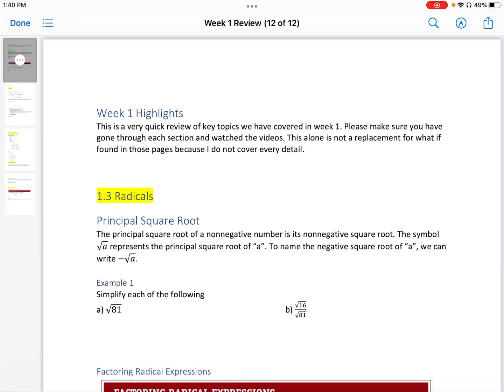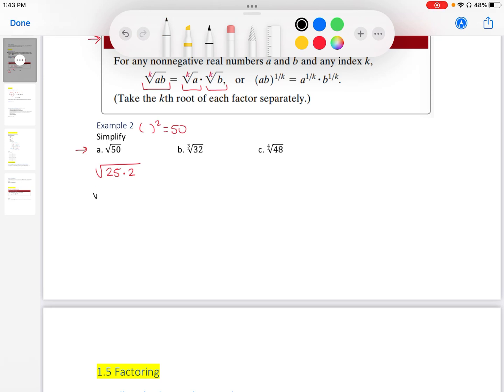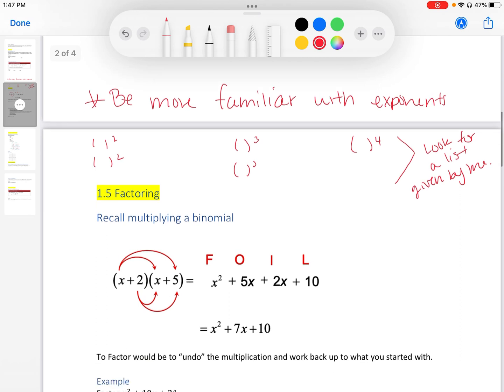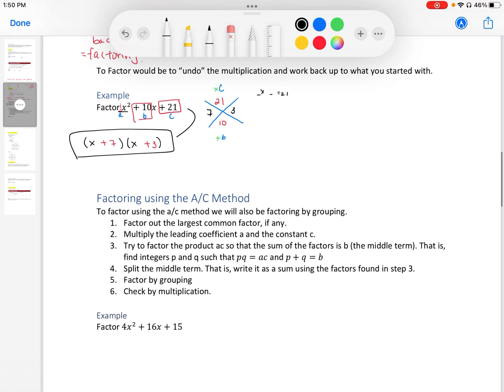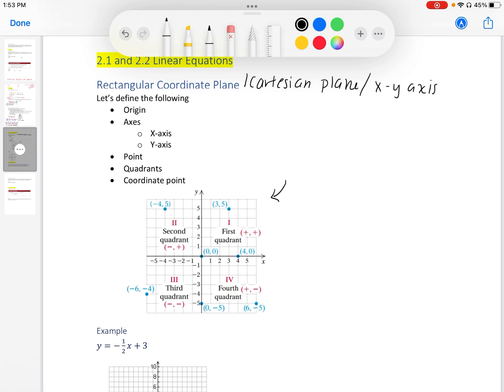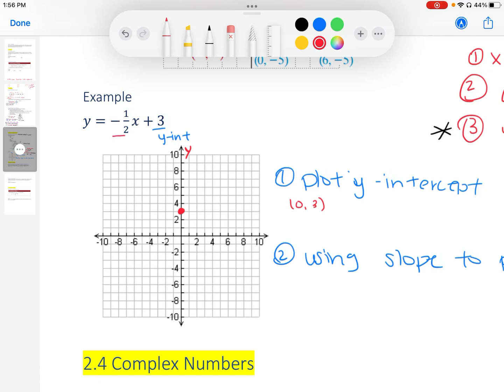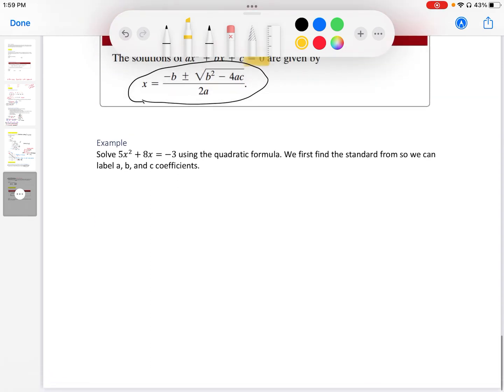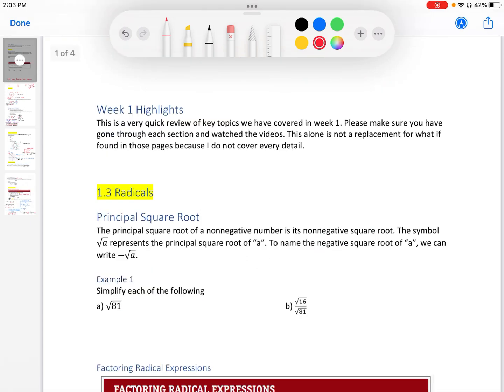Week 1 Review College Algebra